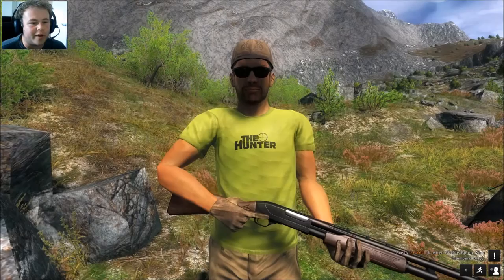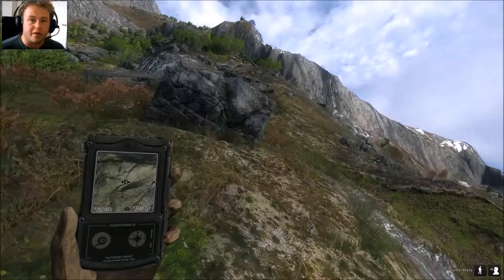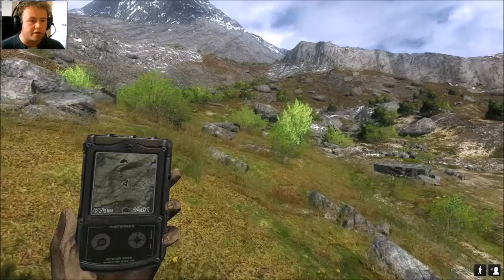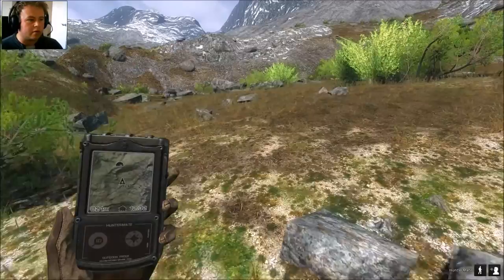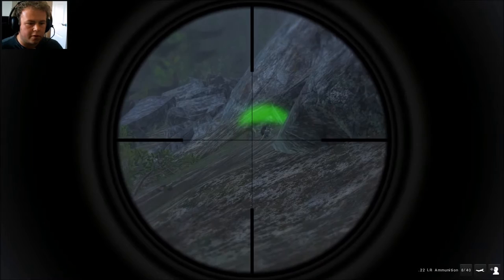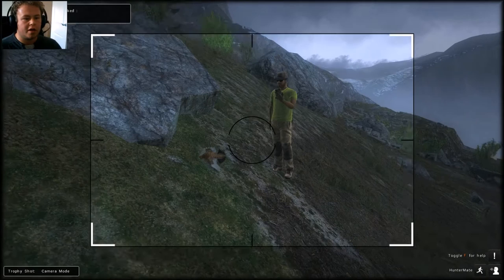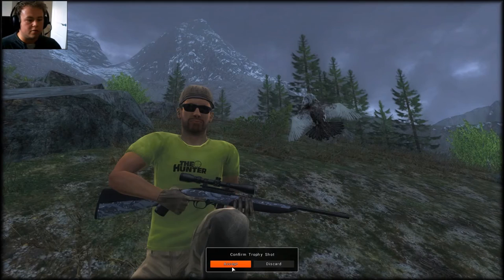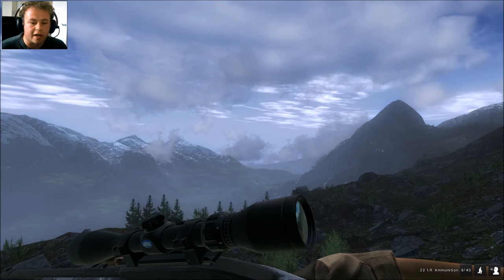**First Look** Rock Ptarmigan (TheHunter Gameplay)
So today we went to Val De Bois to find the newly released Ptarmigans so that you guys could have a look at them. Theyre very hard to find but i like that as its a bit of a challenge :)

Happy Hunting

Biggy